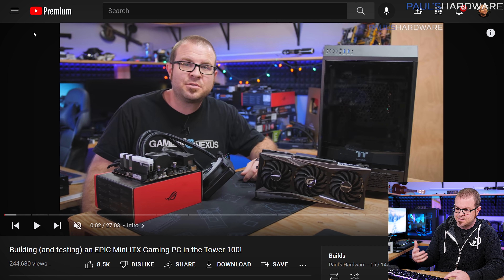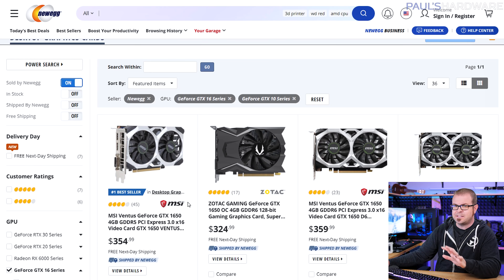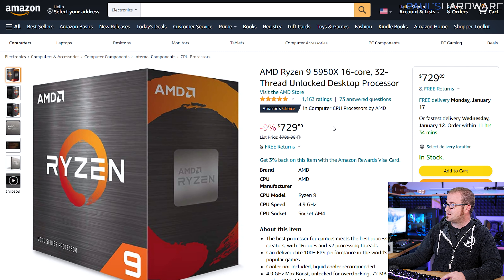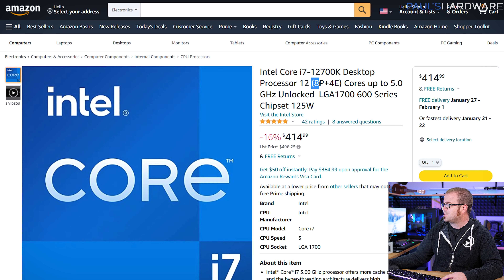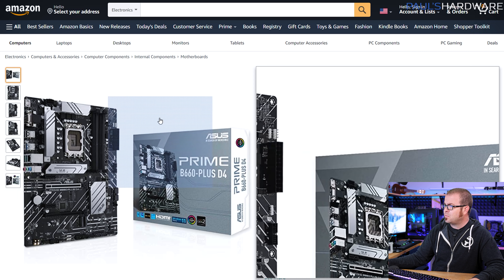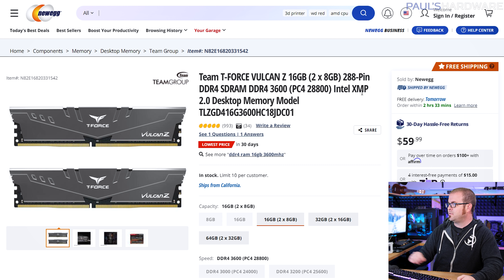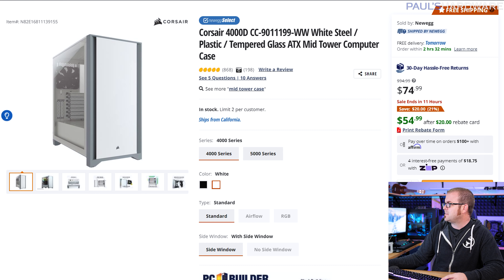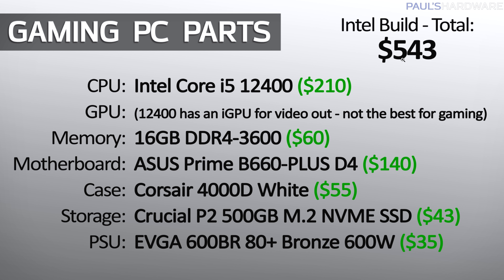So you want to build a PC in 2022... (a $543 Build & Deals for January)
► TIMESTAMPS
0:00 Intro
0:33 Reminder: My Build Guides and Tutorials, Price History Websites
1:15 GPUs are still stupidly overpriced - my suggestions
2:34 The CPU landscape in 2022 - Intel vs AMD
3:42 CPUs (AMD / Intel) and a CPU Cooler
8:25 Motherboard Deals
10:13 DDR4 Memory Deals
11:34 SSD Deals
12:49 Case, PSU and Gaming Mouse Deals
14:46 My $543 i5-12400 Build, closing thoughts

► CPUs - AMD
AMD Ryzen 5 5600X 6c/12t - $290
@ Amazon | @ Newegg
AMD Ryzen 7 5800X 8c/16t - $369 (was $300-$340 BF)
@ Amazon | @ Newegg
AMD Ryzen 9 5900X 12c/24t - $540 (was $484 BF, MSRP $550)
@ Amazon | @ Newegg
AMD Ryzen 9 5950X 16c/32t - $720 after MIR, same as BF
@ Amazon | @ Newegg
AMD Ryzen 5 5600G 6c/12t CPU with Radeon Graphics ($240)
Newegg | Amazon

► CPUs - Intel
Intel Core i5 12400 ($210 at Newegg)
Amazon | Newegg
Intel Core i5 12600K ($296)
Amazon | Newegg
Intel Core i5 12700K ($415)
Amazon | Newegg
12700KF - $390 (Amazon)
Intel Core i9 12900K ($619)
Amazon | Newegg

► MOTHERBOARDS
Intel B660
ASUS Prime B660-PLUS D4 LGA 1700 / DDR4 ($140)
AMD X570/B550
MSI X570 Gaming Edge Wifi ($174)
ASUS Prime B550 Plus ($135)
Intel Z590
ASUS Prime Z590-P ($165)

Silicon Power 16GB (8GBx2) DDR4 3200MHz CL16 ($50)
G.SKILL Ripjaws V 32GB (2 x 16GB) DDR4 3600 CL16 Dual rank ($154)
Crucial Ballistix - $51 for 16GB (2x8GB) DDR4 Memory Deals - 2-3 weeks to ship

► STORAGE / SSDs
Samsung 980 PRO 1TB PCIE 4.0 M.2 SSD ($180)
WD_BLACK 2TB SN850 PCIE 4.0 M.2 SSD ($319)
Crucial P2 3D NAND M.2 NVMe SSD (500GB, $43)

► PSUs
EVGA 600BR 600W 80+ Bronze PSU ($35)
EVGA 500BQ 500W 80+ Bronze Semi-modular PSU ($35)
Silverstone Essential ET750-B 750W 80+ Bronze PSU ($65)

► ACCESSORIES / PERIPHERALS etc.
Razer DeathAdder Essential Gaming Mouse ($20)

:::Send Me Stuff:::
Paul's Hardware